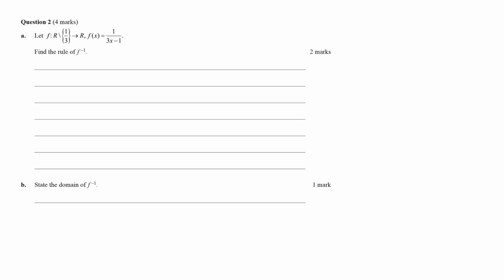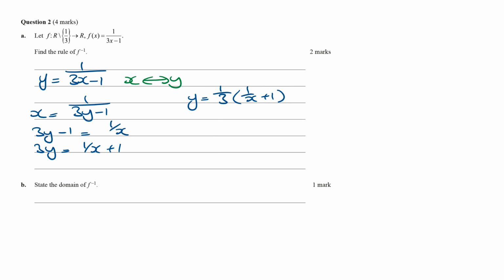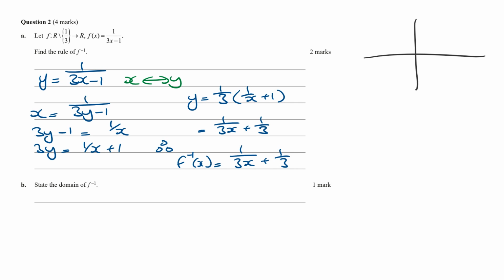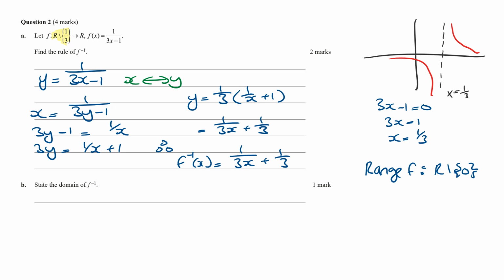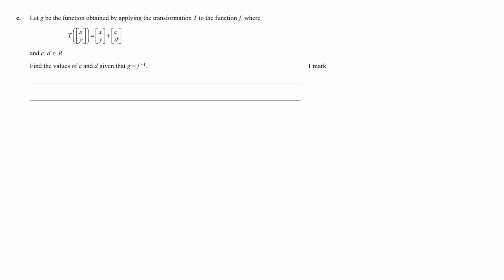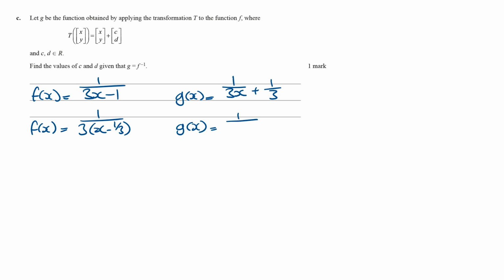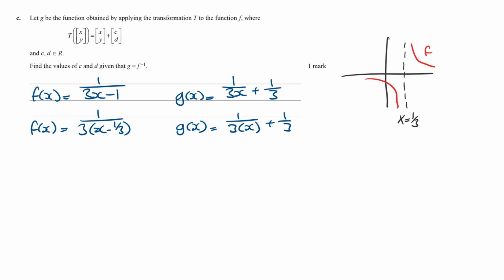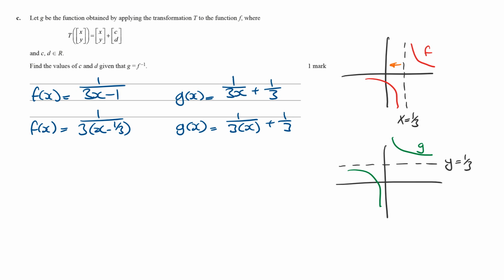2019 VCE Maths Methods Exam 1 Solutions - Question 2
In this video I show you the step by step solutions to a Inverse Functions and Transformation question asked in VCE Year 12 2019 Maths Methods Exam 1.

If you're wanting an amazing study score for maths methods, then you must learn how to answer exam style questions.

Check out The Maths Methods Club at

where you'll find the biggest collection of step by step video solutions to official Maths Methods exams.

Its the ONLY place where all questions are grouped into 6 Main topics and 35 Sub-Topics.

You can also group questions by Question Type, Exam Number and Question Number within SECONDS.